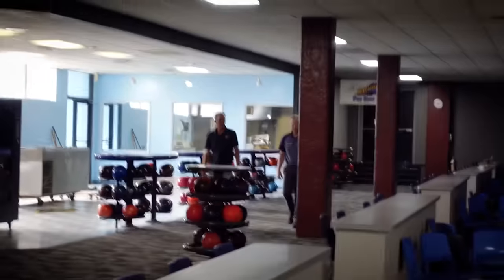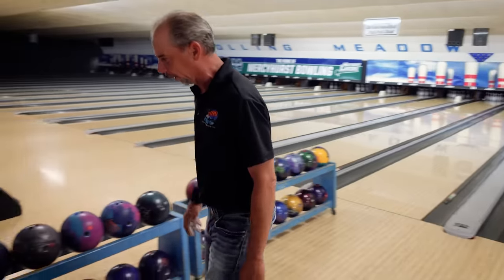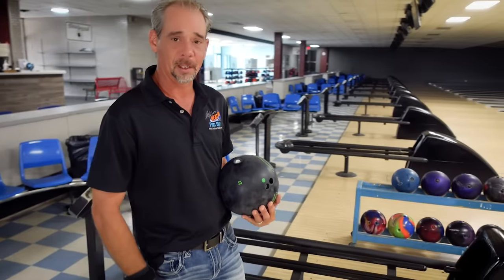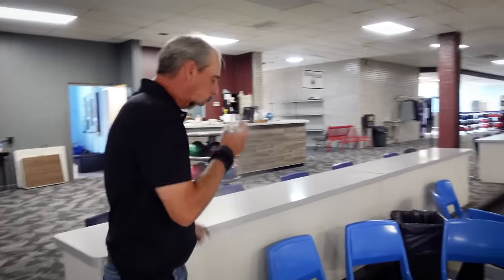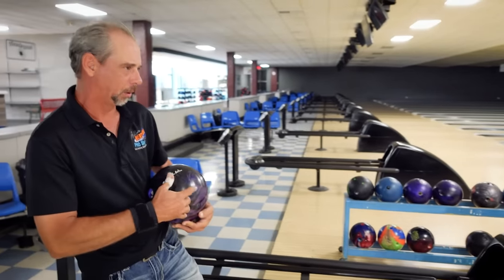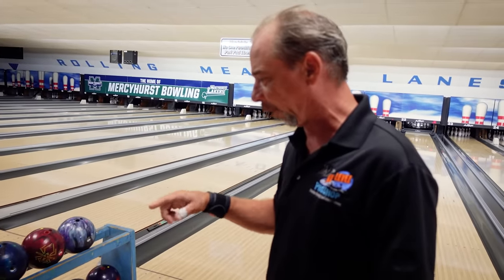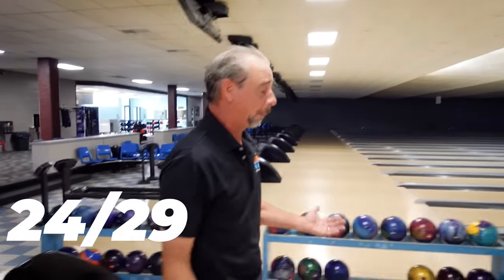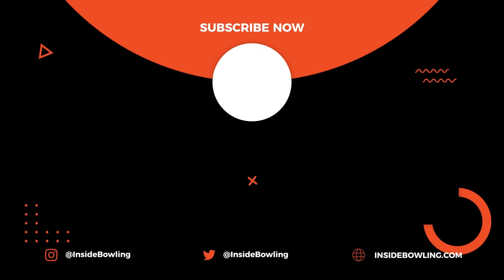PBA Champion Mike Machuga Reviews 32 Bowling Balls! | Strike Challenge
🎬  Join our Online Community - BACKSTAGE BOWLING!

• In this video, PBA Champion Mike Machuga gets a challenge from Inside Bowling's Mike Flanagan to try to strike with 32 different bowling balls and see how the balls compare to one another.

🎳 SUPPORT US! Save 15% on all Merch at InsideBowling.com with code: YOUTUBE

🎬  Filmed at Rolling Meadows Lanes in Erie, Pennsylvania 🙌